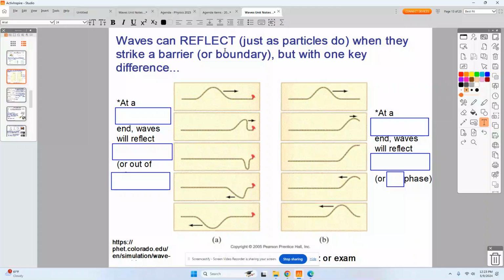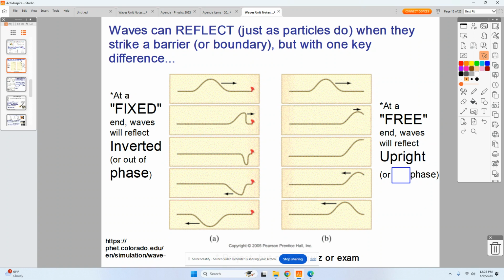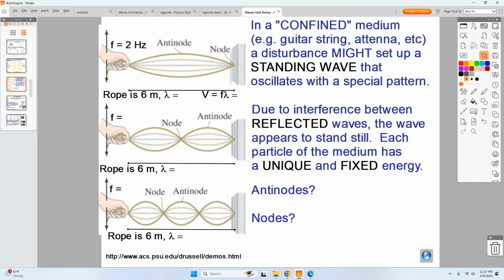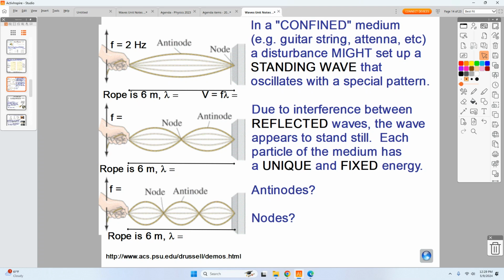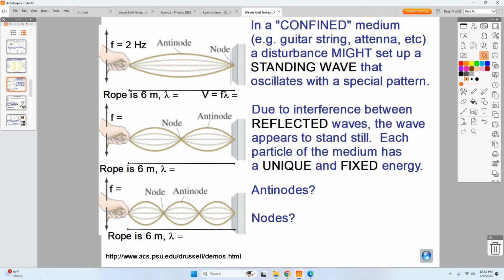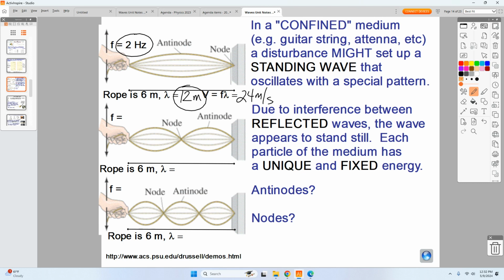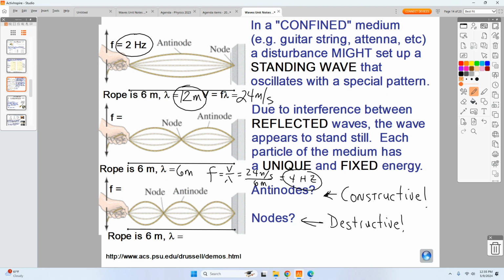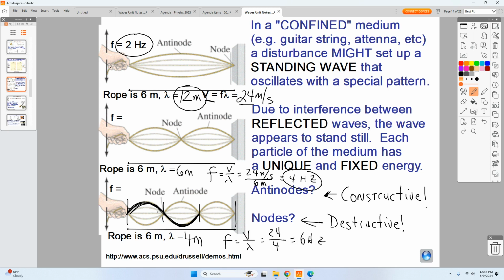Lesson 4 PS Physics 5 9 24